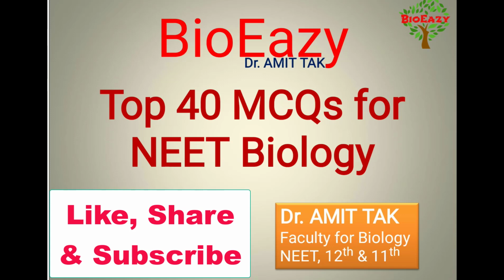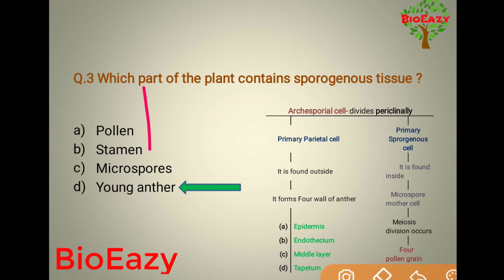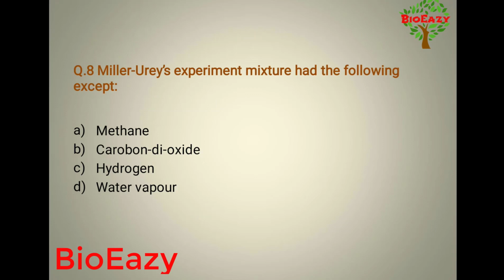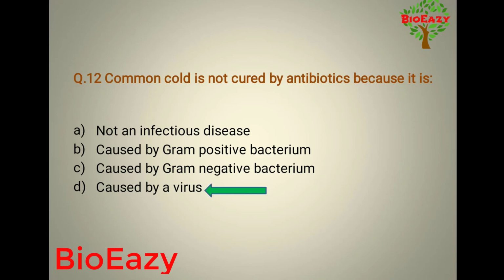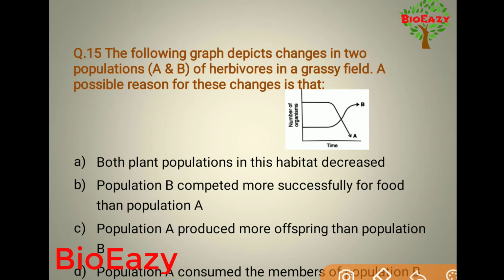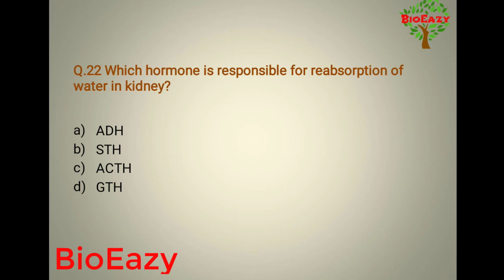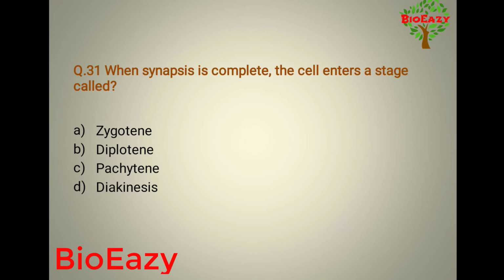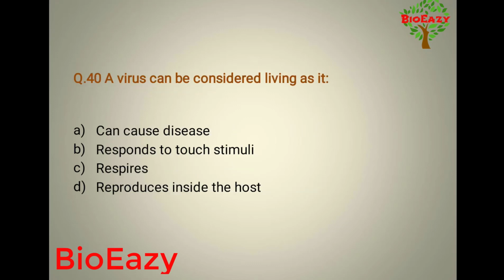most expected biology questions for NEET 2025 | Dr. Amit Tak |botany|zoology | cuet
Complete coaching for NEET, 11th, 12th Biology. My videos cover all basic & higher order data along with suitable diagrams and various related examples.

NEET_के _लिए_40_Most_Important_Questions_of_NCERT
NEET Biology_Most_Important_Sample_question_paper
most_expected_questions_of biology_class_11
Dr. Amit Tak